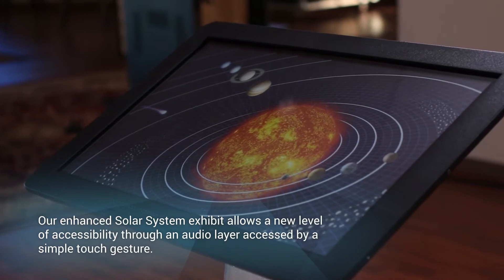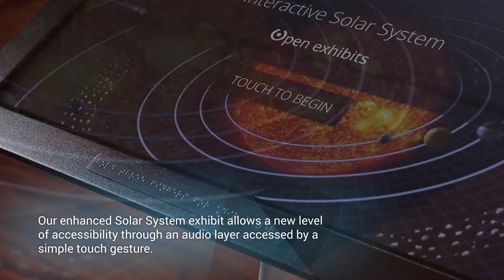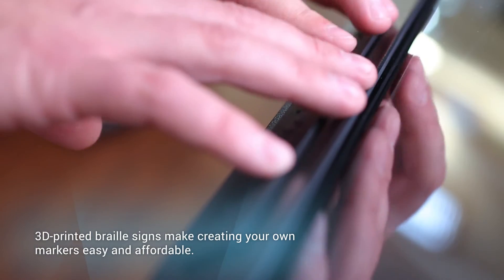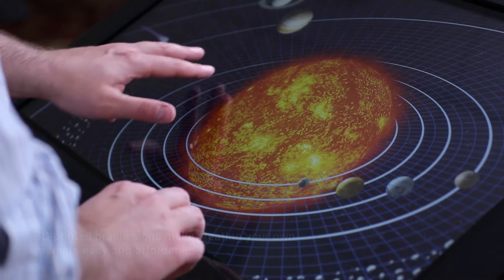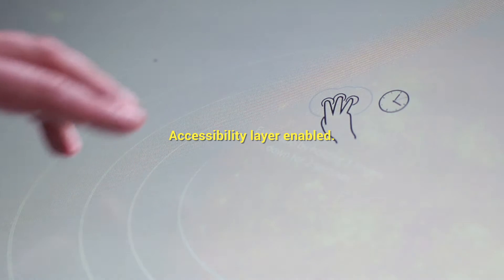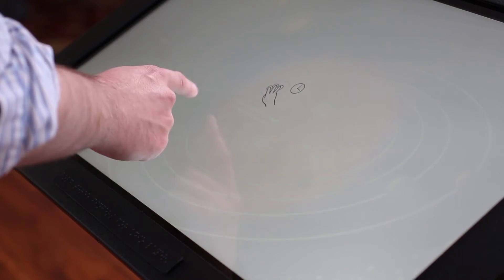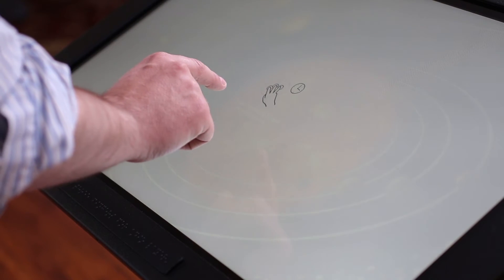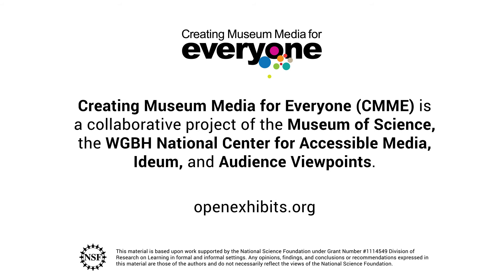Enhanced Solar System Exhibit with Accessibility Layer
This enhanced Solar System Exhibit allows a new level of accessibility through an audio layer accessed by a simple touch gesture. 3D-printed braille signs also make creating your own markers easy and affordable. Download the free and open exhibit with the accessibility layer

Creating Museum Media for Everyone (CMME) is a collaborative project of the Museum of Science, the WGBH National Center for Accessible Media, Ideum, and Audience Viewpoints, and will further the science museum field's understanding of ways to research, develop, and evaluate digital interactives that are inclusive of all people.